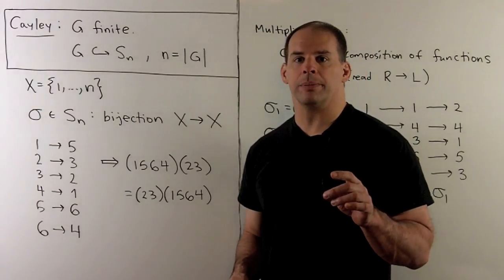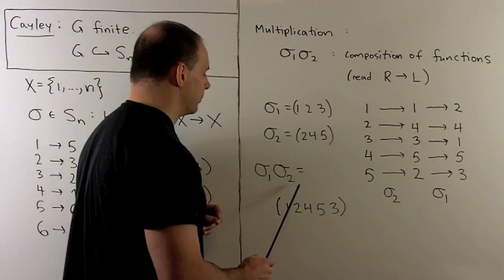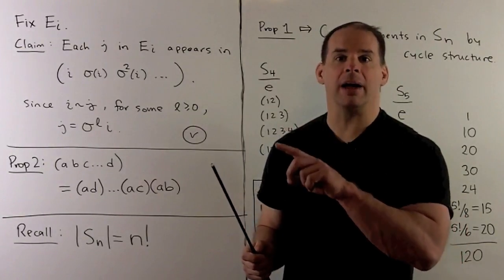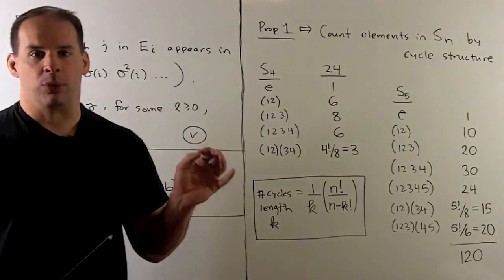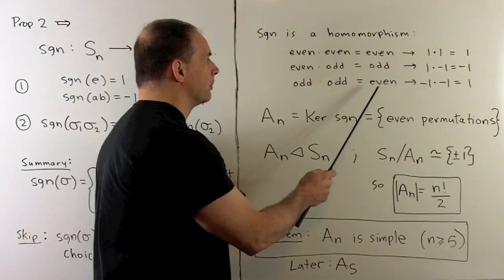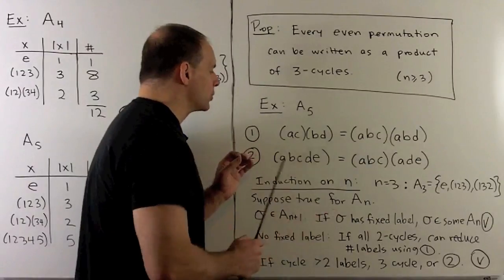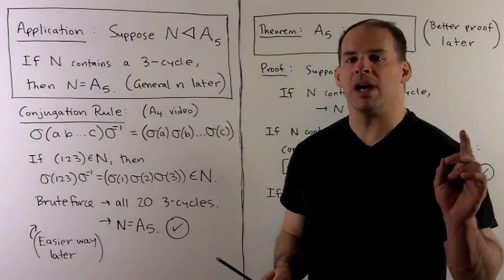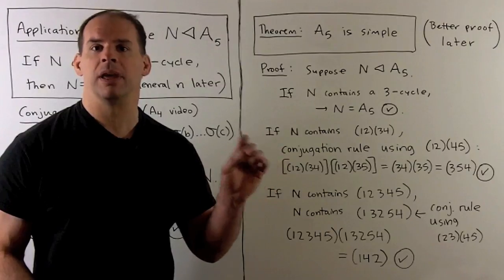GT17. Symmetric and Alternating Groups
EDIT:  at 15:00, we have (abcde) = (abc)(cde) instead of (abc)(ade)

Abstract Algebra:  We review symmetric and alternating groups. We show that S_n is generated by its 2-cycles and that A_n is generated by its 3-cycles.  Applying the latter with the Conjugation Formula, we show that A_5 is simple.